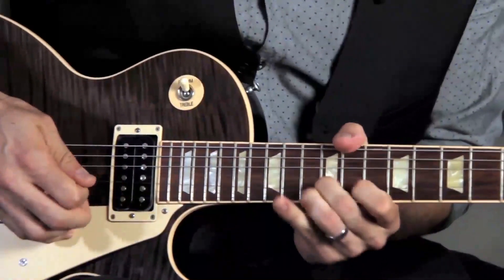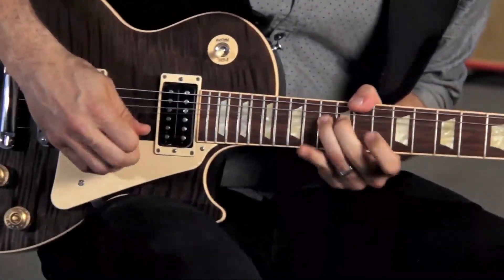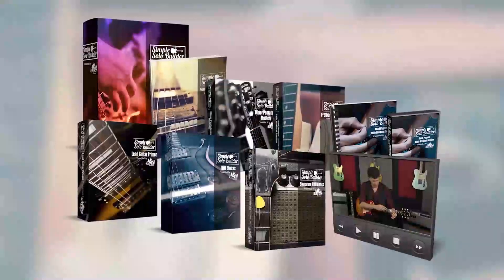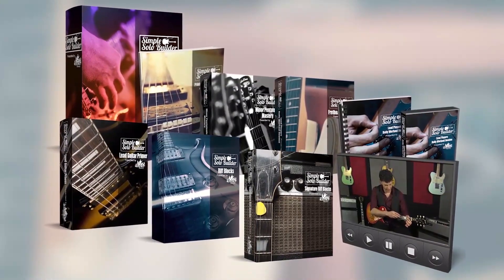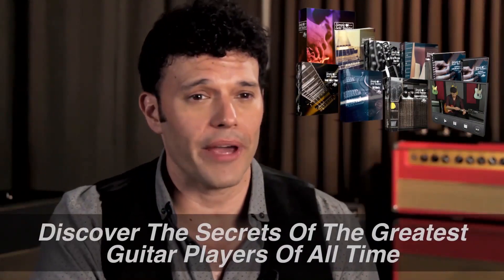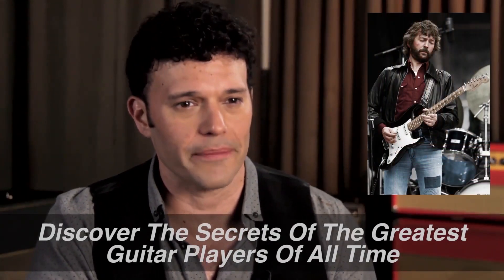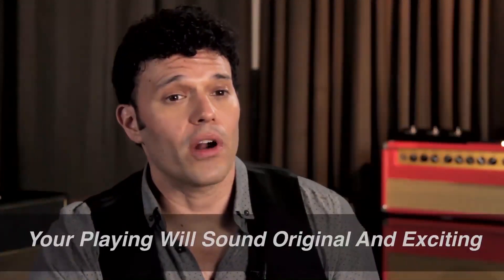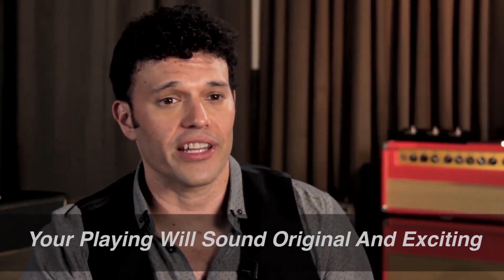Slide guitar lessons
(and in the pinned comment)

guitar lessons zz top, lead guitar lessons, slide guitar lessons, zombie guitar lessons, metal guitar lessons, rock guitar lessons

You can finally play amazing solos and lead guitar parts with ease, even if: your hands are not lightning fast... - Believe it or not, you have a huge advantage if you play slowly... You'll understand why in just a few moments. You don't understand theory well - In just a moment, you'll know why theory can hurt your lead guitar playing. You think your fingers are very short or snaggy for lead guitar playing... Many of the greatest guitarists in the world have had their fingers missing or damaged so badly that they are unfit to play, so that's no excuse. You're confused and think that learning a solo is a slow process that requires tons of muscle memory. - Sure, if you're willing to learn the old and difficult method. But the fact that I'm going to share with you today will shorten the learning process, and you have the opportunity to start playing amazing solos practically from the beginning. You're not sure what to do with everything you've learned, or it's certainly possible that you feel like you still don't know something. - That's absolutely fine.

rockabilly guitar lessons, electric guitar lessons, free guitar lessons, fingerstyle guitar lessons

In fact, that's one of the main reasons why you're here now. I'm going to help you take your knowledge and use it to make great music anytime you want. You've written some original pieces of music, but they seem tasteless and boring compared to what you imagined. - This is something almost every musician faces at some point. Fortunately, the solution is much easier than you think. You want to develop your speed and precision so your hands can truly fly when it's time to shine. - You're in luck, because I'm going to share with you a common method for getting faster without the boring exercises and drills of months at a time.

slide guitar lessons, rockabilly guitar lessons, lead guitar lessons, slide guitar lessons, zombie guitar lessons, metal guitar lessons, rock guitar lessons

You hate it when people tell you that you should just keep doing the same thing over and over again, thousands of times... Only to still have trouble with the game, and to feel that you've only wasted your time. - I swear, if I had a nickel for every time a student came to me with such a miscommunication, I'd be retired by now... Don't worry, because I'm going to share with you my patented method of solving this problem permanently.